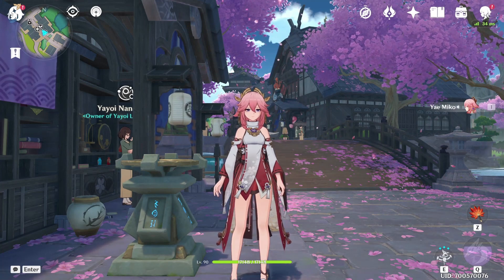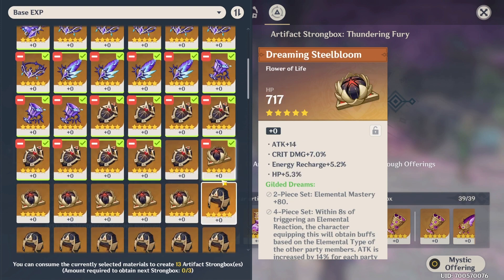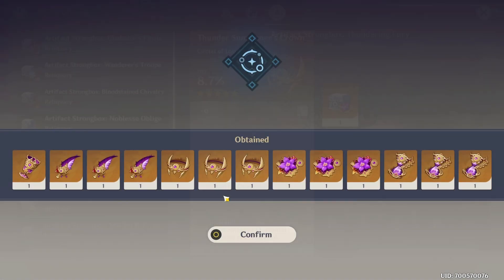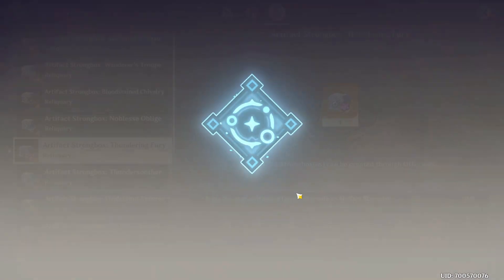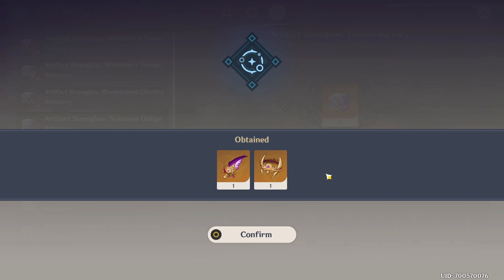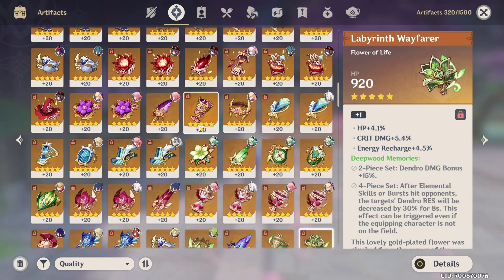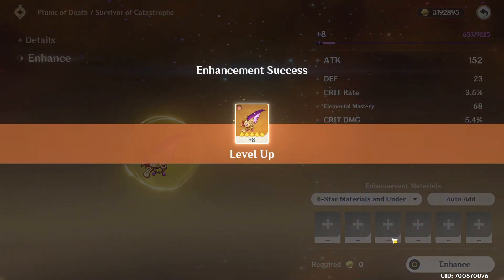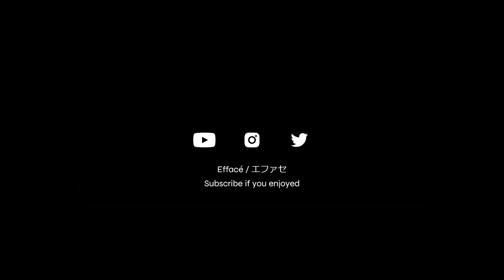I sacrificed MORE artifacts for Yae Miko | Genshin Impact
3.3 is coming out in 6 days (recorded on the 1st) but the sad thing is that I won't be able to experience it on my pc since I'm going on holidays the next day. Oh well, guess the TCG can wait a bit

Back to the video, I feel like my luck has been quite good lately when it comes to artifacts and I have been getting a few 40 CV deepwoods and gilded dream pieces. One day I'm sure that my Yae will switch to thundering fury

Discord ➤ Effacé#3950
ーーーーーーーーーーーーーーーー
btw this should be the 1st pre-recorded video of December, how did you find this one?😊

-Effacé